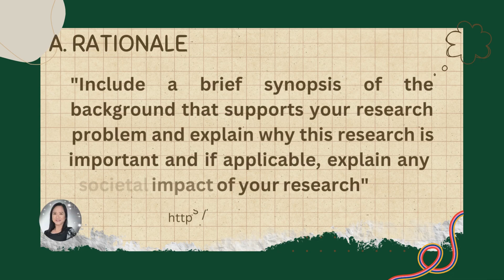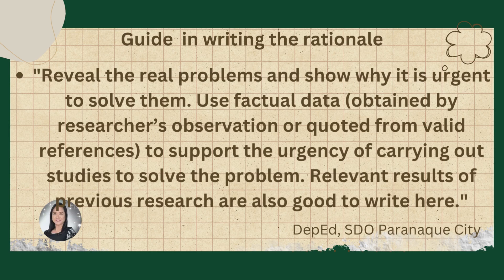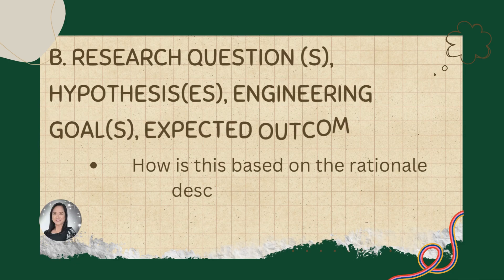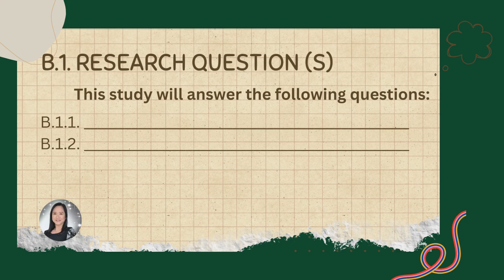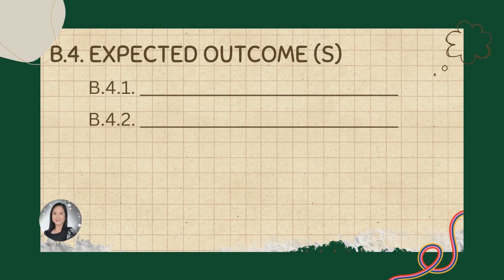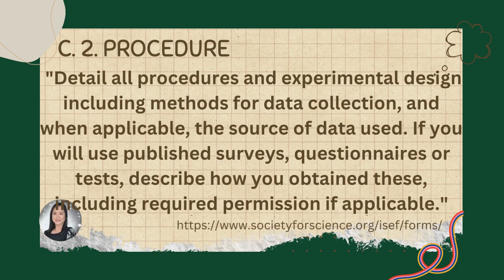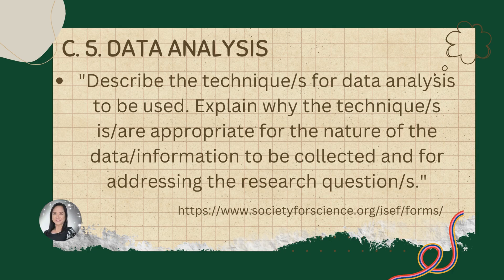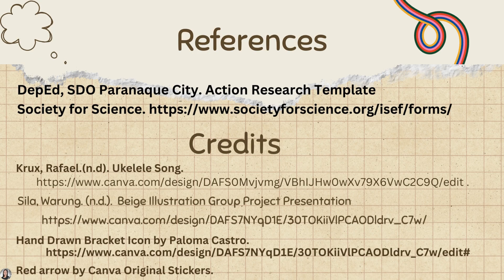Research Plan or Project Summary (ISEF)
This research plan is used in the Junior and Senior High School Learners in accordance with the Regeneron International Science and Engineering Fair (ISEF).